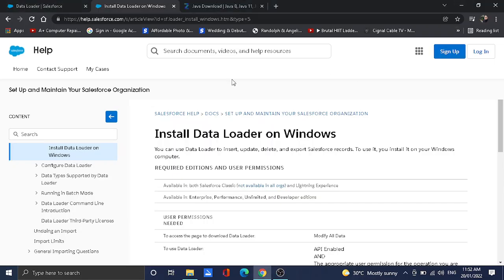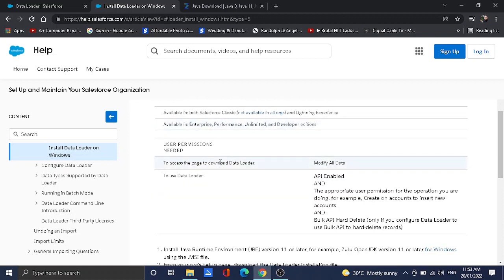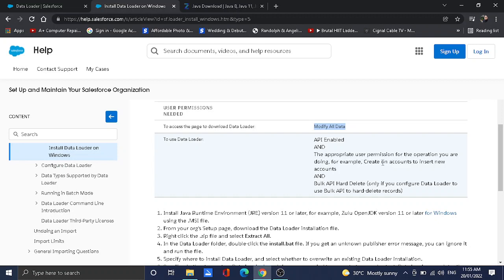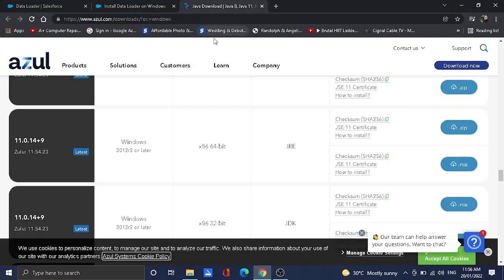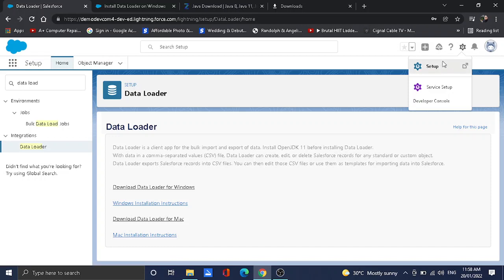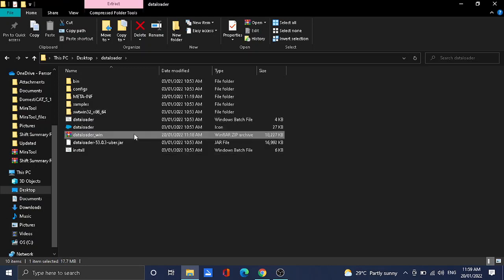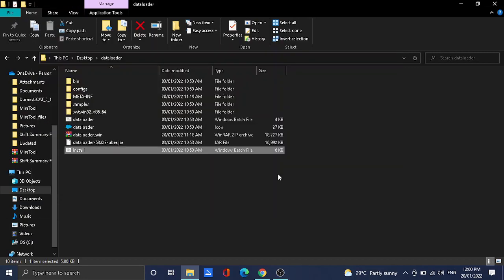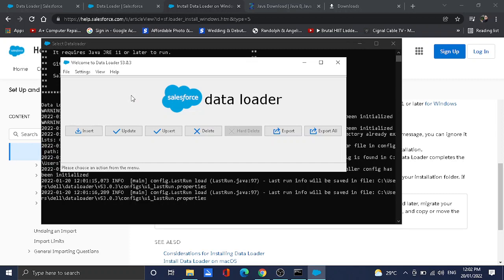How to install SALESFORCE DATA LOADER in Windows (Basic Installation)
This is basic tutorial of how to install Data loader for windows